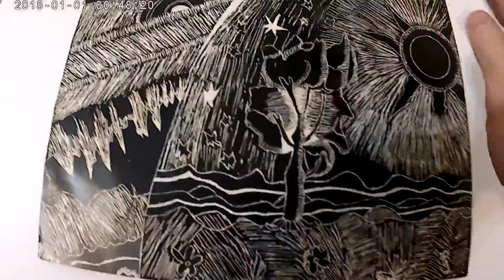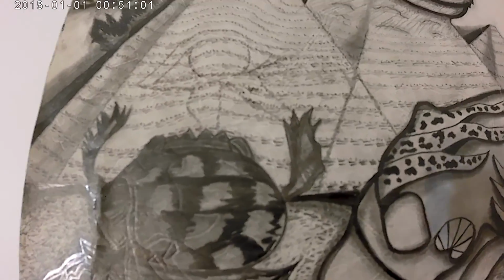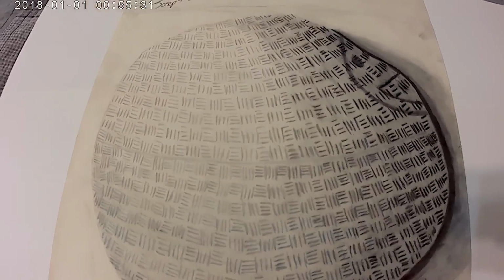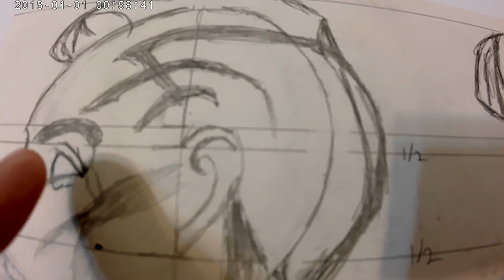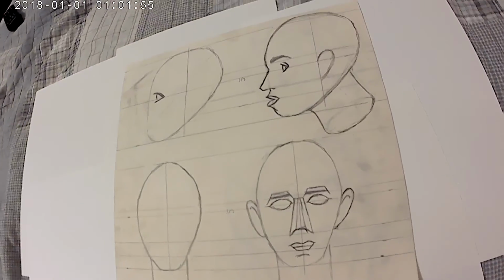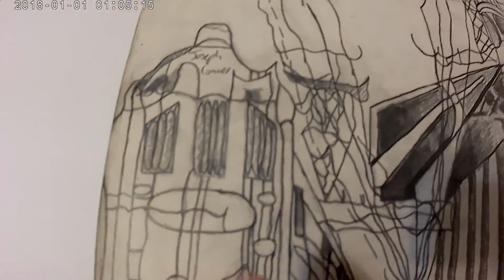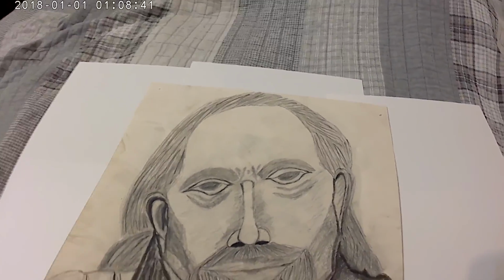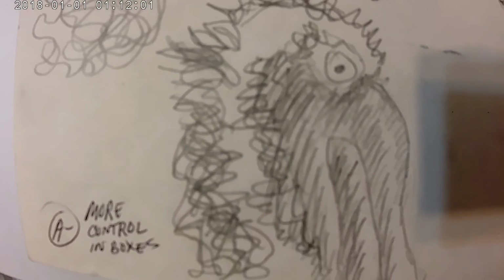My Art Work